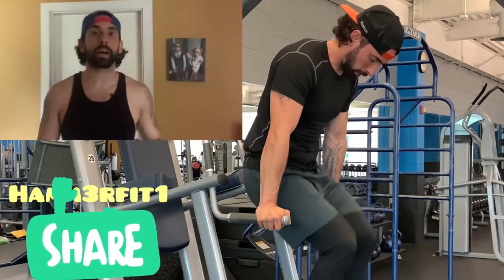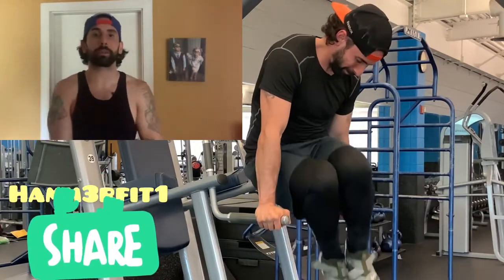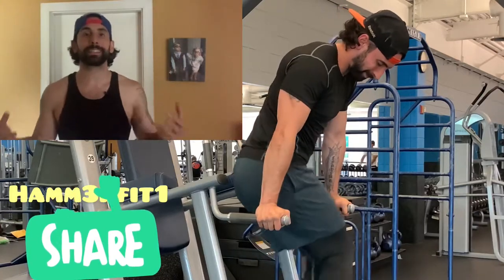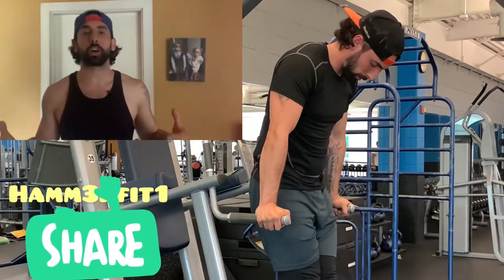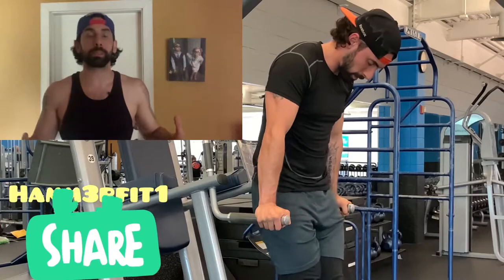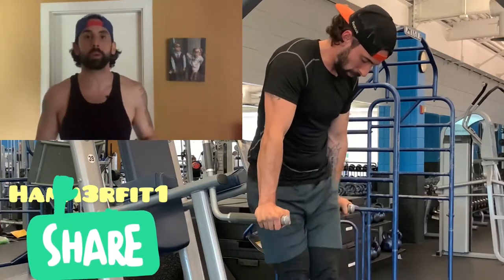Captains Chair Abs - Hamm3rfit1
Knee raises and oblique crunches using the captains chair. Push yourself for maximum effort everyday everytime!